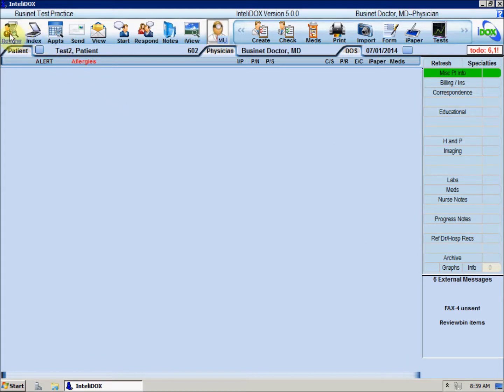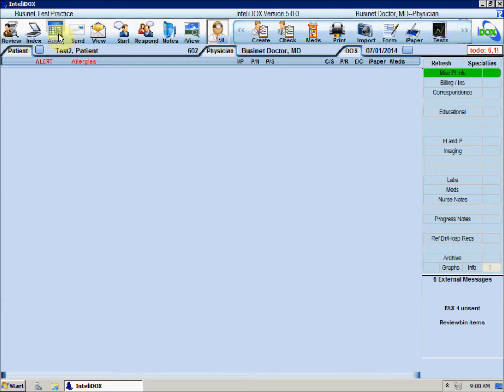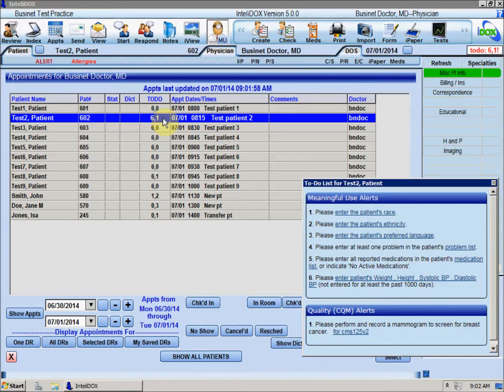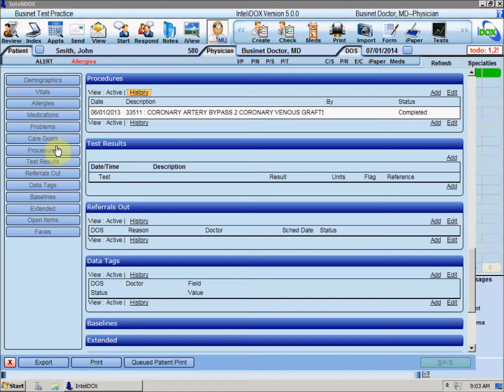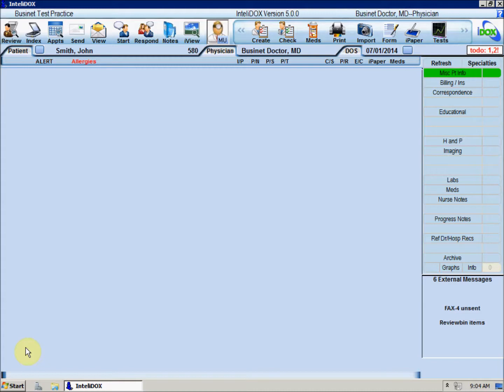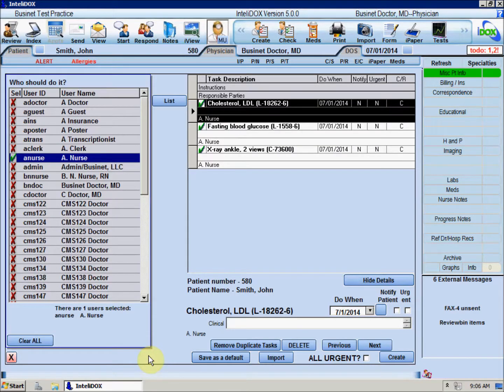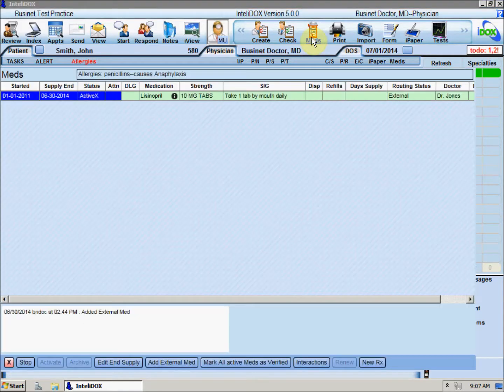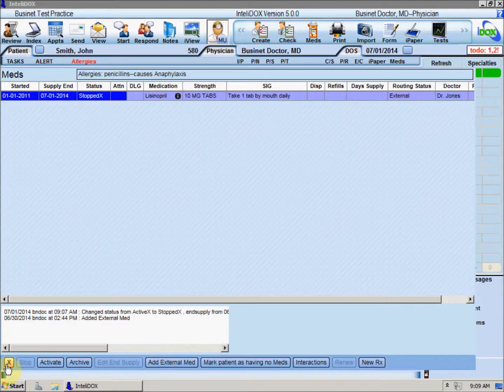InteliDOX Overview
A brief overview of a few of InteliDOX's many features.